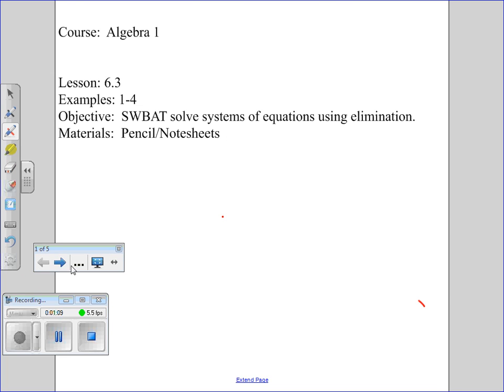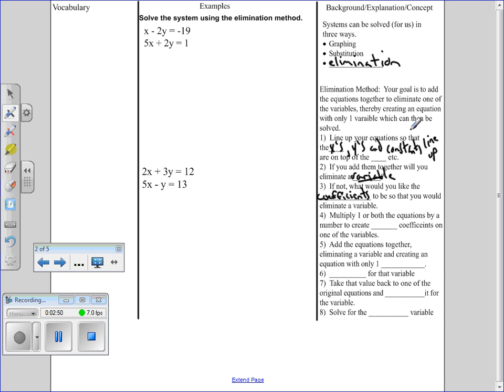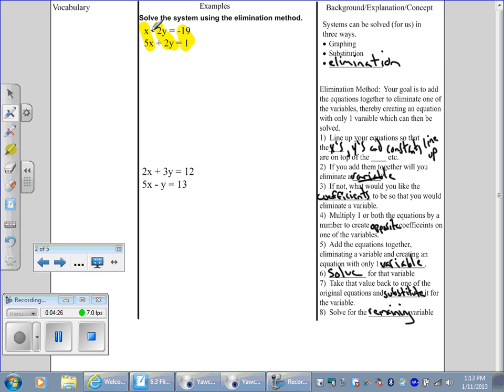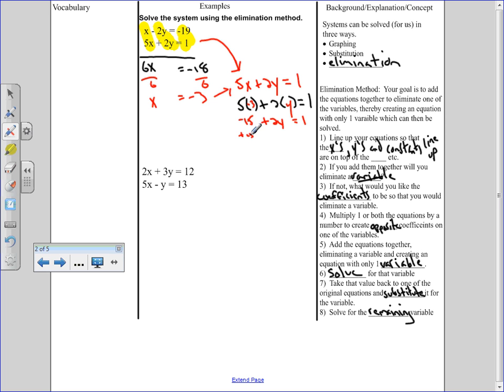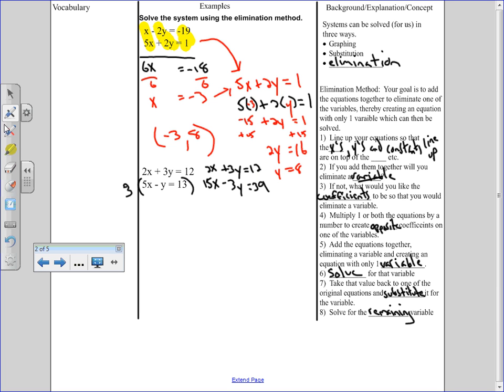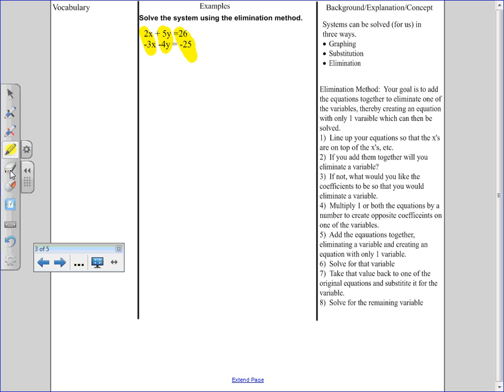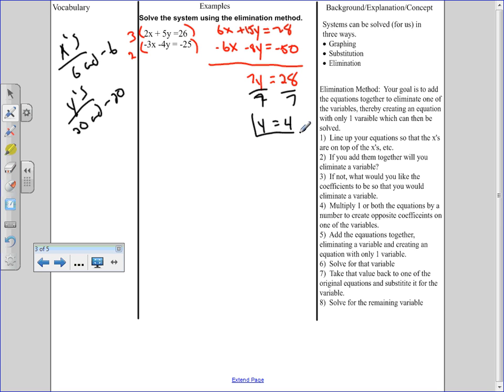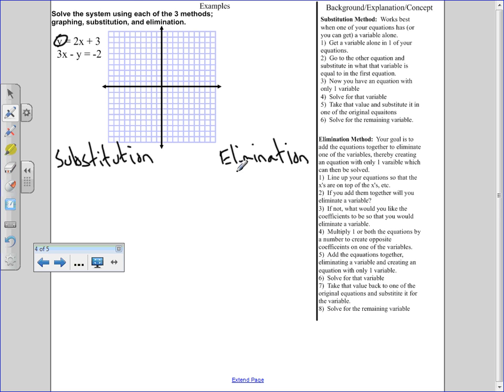Baumer MathLink 6-3 Solving by Elimination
This is the video in support of Algebra 1 Lesson 6.3.  Solving system of linear equations using the elimination process.